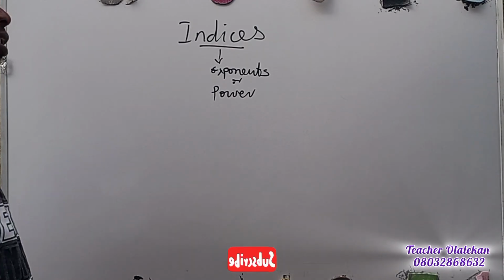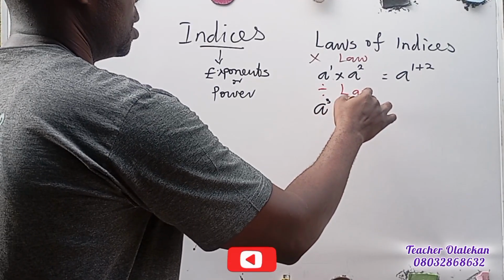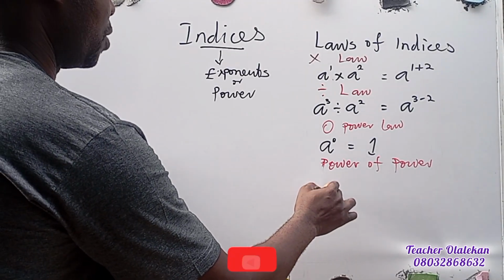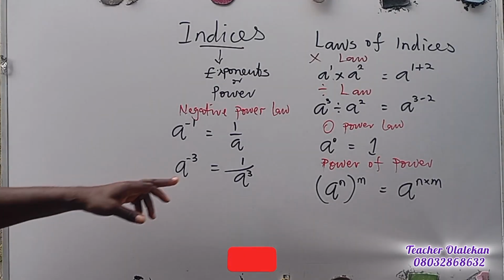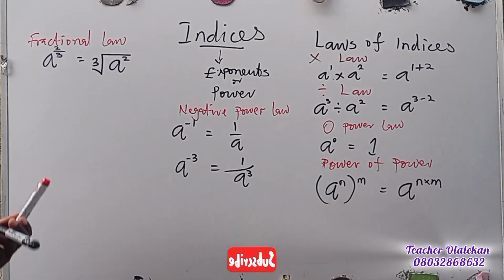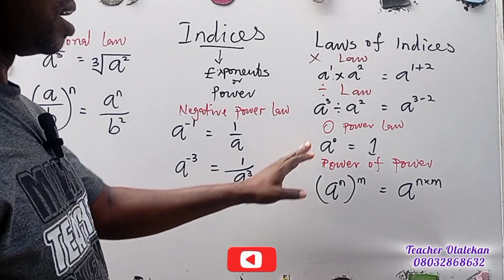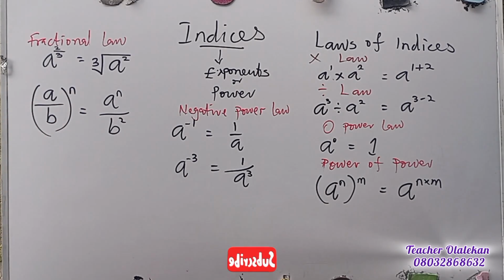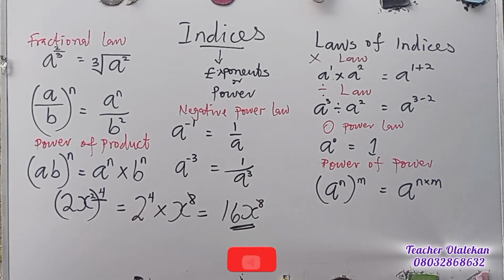INDICES JUST GOT EASY! Learn All the Laws of Indices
In this exciting mathematics lesson, Teacher Olalekan breaks down indices step-by-step so you can understand and solve even the trickiest questions with confidence.
You'll learn:
✅ What indices are
✅ Base and index/exponent
✅ Multiplication law of indices
✅ Division law of indices
✅ Power of a power
✅ Zero index
✅ Negative indices
✅ Fractional indices
✅ How to simplify indices
✅ Exam-style indices questions
Whether you're preparing for Common Entrance, BECE, GCSE, WAEC, JSS, or secondary school mathematics, this lesson will help you master indices quickly!
🔥 Watch until the end and test yourself with the challenge!